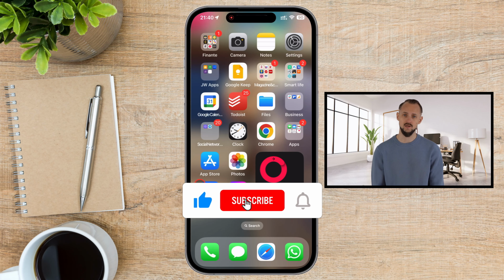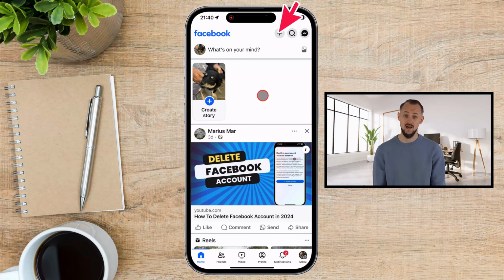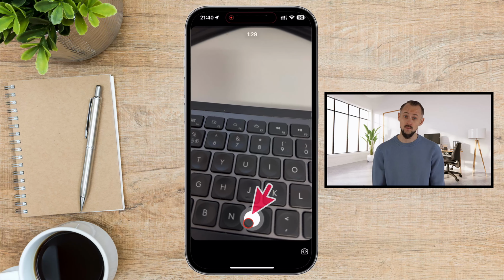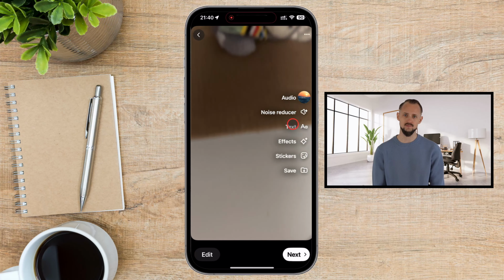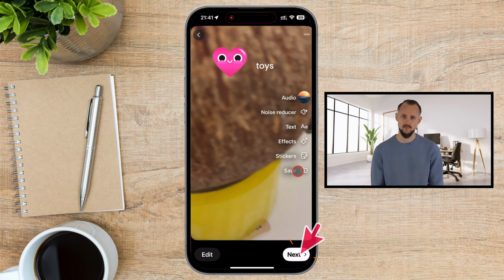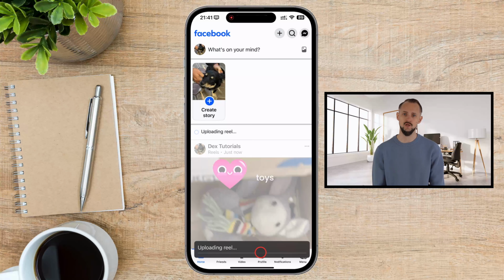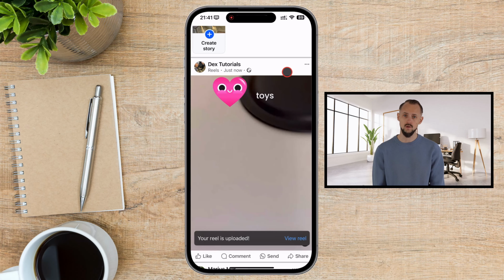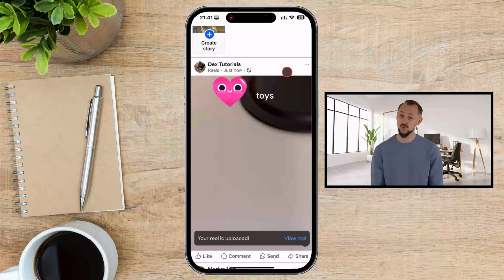How To Make A Reel On Facebook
Creating a Reel on Facebook is a great way to share short, engaging videos that capture attention and boost your online presence. Whether you’re sharing a fun moment, a tutorial, or a creative clip, Facebook Reels provide an easy and interactive way to connect with your audience. With built-in editing tools, music, effects, and text overlays, you can make your videos more dynamic and engaging.

00:00 Introduction
00:12 Preparing to Create a Facebook Reel
00:31 Recording or Uploading a Video
01:03 Editing Your Reel
01:38 Adding Captions and Sharing Options
02:02 Tips for Engaging Reels
02:33 Final Thoughts

To make your Facebook Reels more discoverable, using trending music, relevant hashtags, and eye-catching visuals is key. Short and captivating content performs best, so keeping your Reels within the 15 to 30-second range can help retain viewers’ attention. Adding captions also enhances accessibility, ensuring that your message reaches a wider audience, including those who watch videos without sound.

If you’re looking to enhance your social media presence and create high-quality video content, this tutorial will walk you through the steps to make a Reel on Facebook. Watch now and start creating engaging videos today!